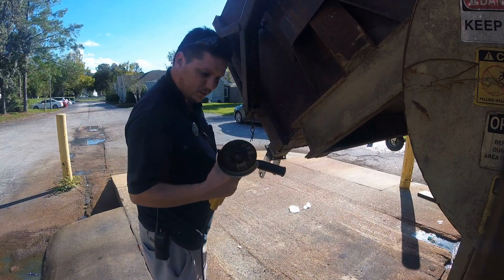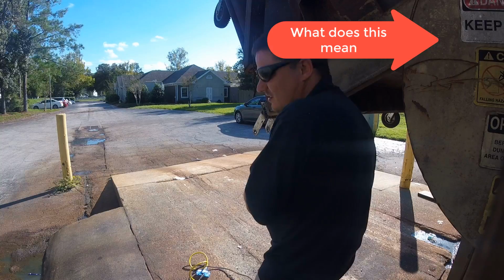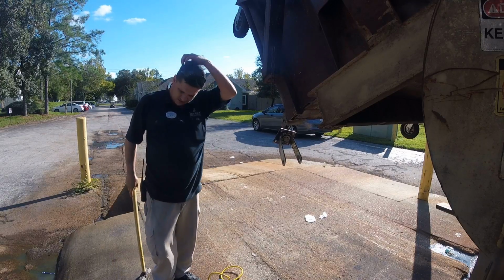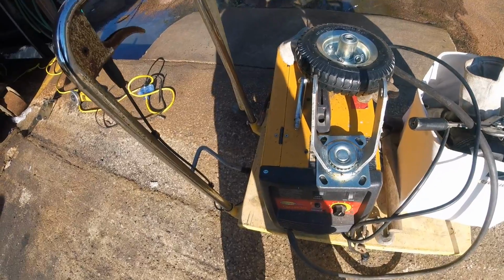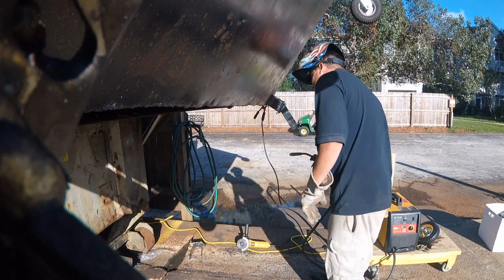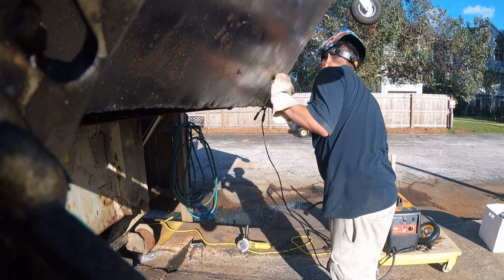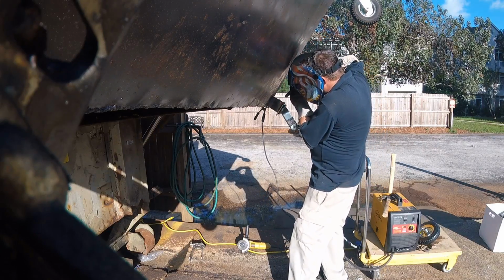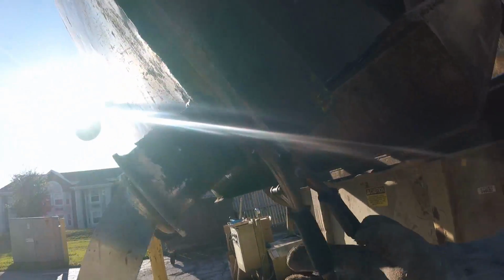I Broke My Leg... (Off The Dumpster)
The dumpster wheel bearings went out on the old caster and the new wheel did not fit on the old caster. So come along as I cut the old one off and put on a new one.